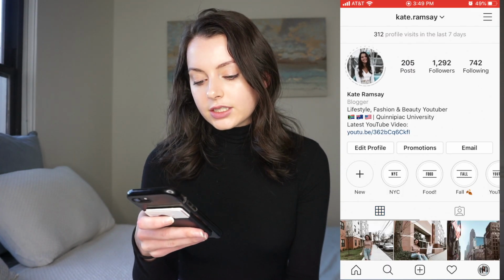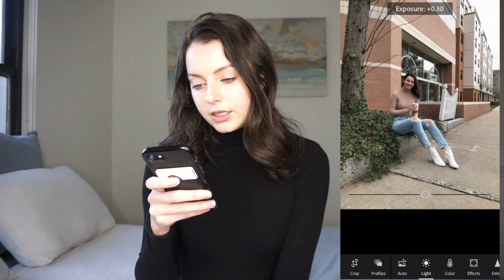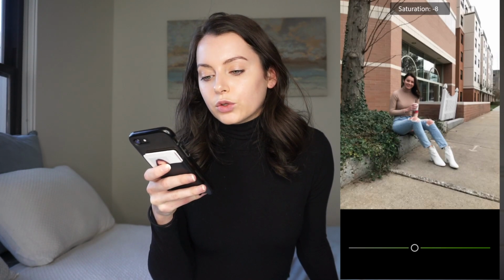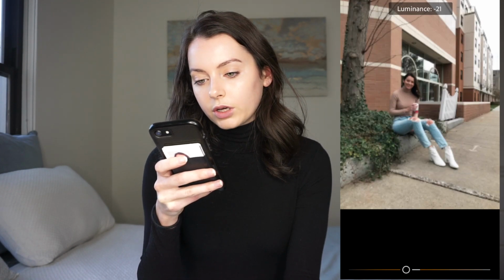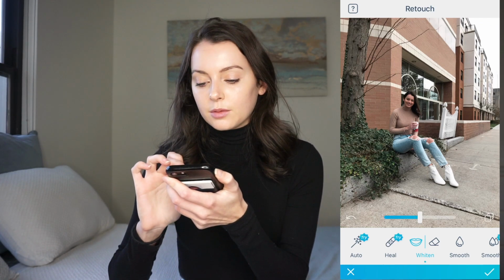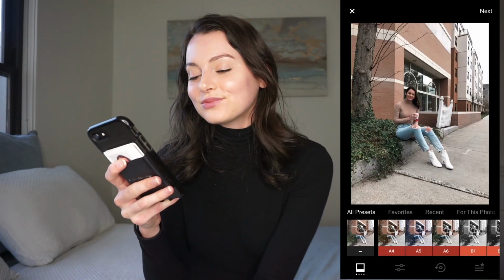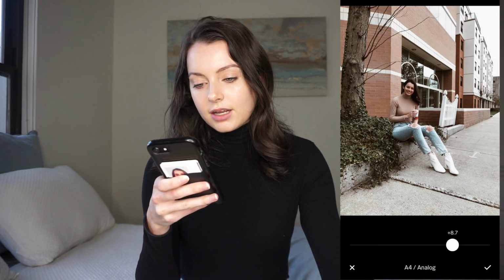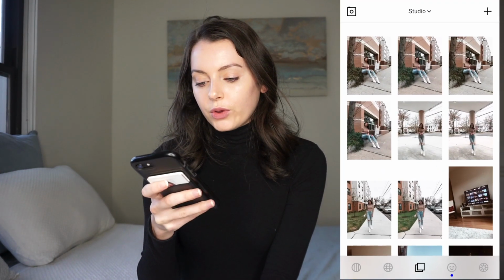How I Edit My Instagram Photos + Stories | Bright Neutral Theme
Hope you guys enjoy this video! I've had a lot of questions on how I edit my instagram photos!

I post videos twice a week 💕